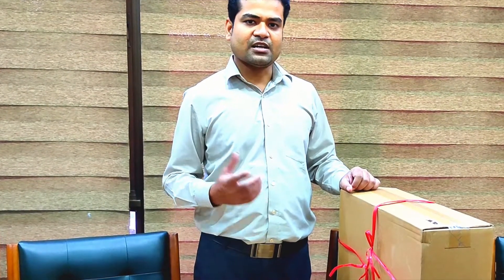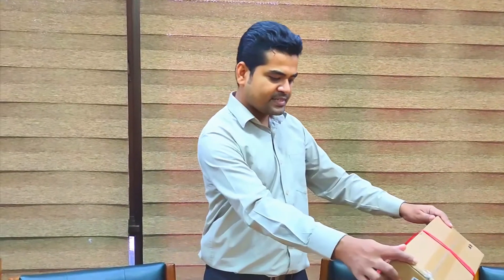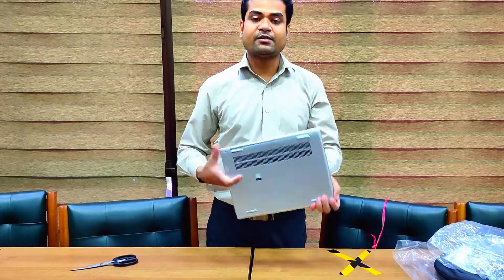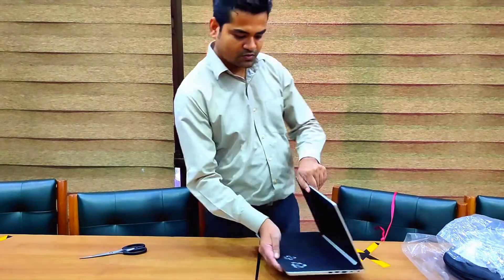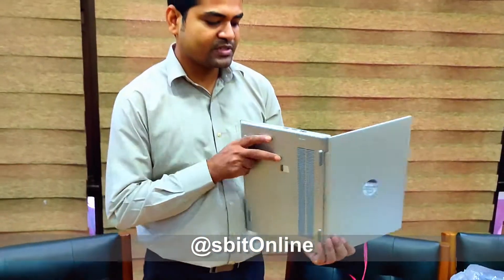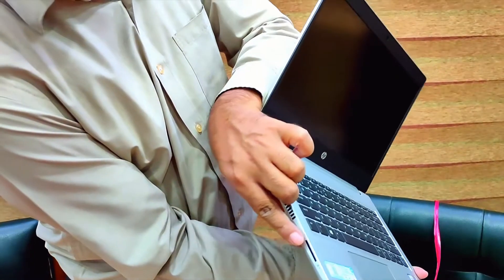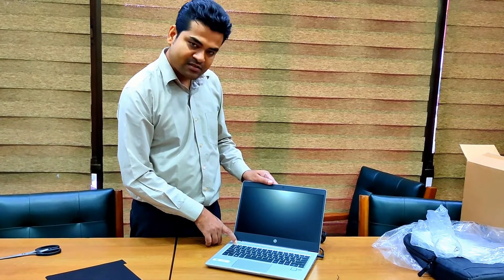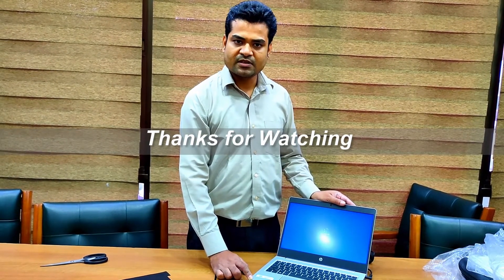Unboxing of HP ProBook 430 G6 with 512 GB SSD & 16 GB RAM || SBIT Online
Hi Guys, my name is Subhash Bhakt and in this video you will see Unboxing of HP ProBook 430 G6 with 512 GB SSD & 16 GB RAM sbitOnline, हाय दोस्तों, मेरा नाम सुभाष भक्त है और इस वीडियो में आप 512 जीबी एसएसडी और 16 जीबी रैम एसबिटऑनलाइन के साथ एचपी प्रोबुक 430 जी6 की अनबॉक्सिंग देखेंगे।

Unboxing of HP ProBook 430 G6 with 512 GB SSD & 16 GB RAM sbitOnline | SBIT Online
HP ProBook 430 G6 Notebook PC Specifications
Shop Unboxing of HP ProBook 430 G6 with 512 GB
HP ProBook 430 G6 Unboxing Firstlook
ProBook 430 G6 Unboxing
HP ProBook 430 G7 in 3 Minutes
HP ProBook 430 G6 512GB SSD 16GB RAM sbitOnline
HP Laptop - Office Laptop Latest Price, Dealers & Retailers
HP Laptop - Office Laptop Wholesaler & Wholesale Dealers
hp probook g6 i5
एचपी प्रोबुक 430 जी6 (6पीए43पीए) लैपटॉप (कोर आई 7 8टीएच

Is the HP ProBook 430 G6 a touch screen?
What generation is HP 430?
Does HP ProBook 430 G6 have backlit keyboard?
Does HP ProBook 430 have touch screen?
HP PROBOOK 430 G6, Intel Core i5 8265U, 8 GB RAM, 1TB
HP ProBook Core i5 8th Gen - (8 GB/1 TB HDD/Windows 10
HP ProBook 430 G6 Laptop (Core i5 8th Gen/8 GB/1 TB
HP ProBook 430 G6 Laptop (Core i7 8th Gen/16 GB/1 TB 128
HP ProBook 430 G6 (Core i5-8265U, 8 GB RAM, 256 GB SSD
HP ProBook 430 G6 (Core i5-8265U, 8 GB RAM, 256 GB SSD FHD)
Laptop Review — HP ProBook 430 G6 (Core i5-8265U, 8 GB RAM, 256 GB SSD, FHD) Laptop
Processor: Intel Core i5-8265U 4 x 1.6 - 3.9
Graphics adapter: Intel UHD Graphics 620
Storage: WDC PC SN520 SDAPNUW-256G,
Memory: 8192 MB, DDR4-2400, 1 of 2 SODIMM
HP ProBook 430 G6 (6PA47PA) Laptop (8th Gen Core i5/ 8GB
1 TB HP ProBook 430 G6 Laptop, Screen Size: 13.3 Inch

hp probook 430 g6 notebook pc drivers
hp probook 430 g6 i7 8th gen
hp probook 430 g6 price in india
hp probook 430 g6 i7 price
hp probook 430 g6 i5 8th gen
hp probook 430 g6 i5 8th gen price
hp probook 430 g6 i5 price in india
hp probook 430 g6 16gb ram
hp probook 430 g6 price
hp probook 430 g6 price india
hp probook 430 g6 i5
hp probook 430 g6 i7
hp probook 430 g6 specs
hp probook 430 g6 charger
hp probook 16gb ram i5 price
hp probook 16gb ram 512 ssd

Catch me on social platforms --